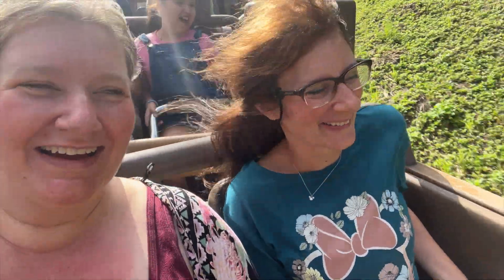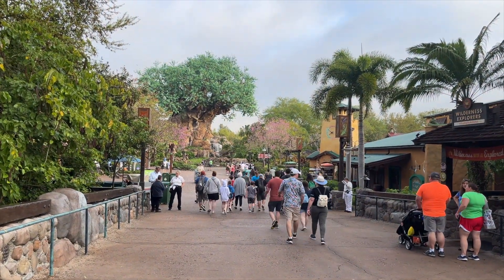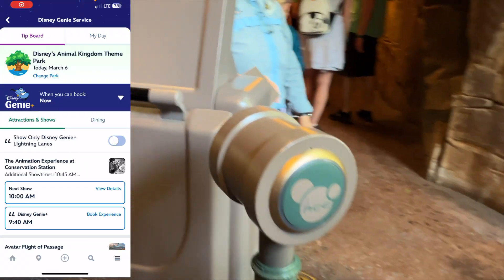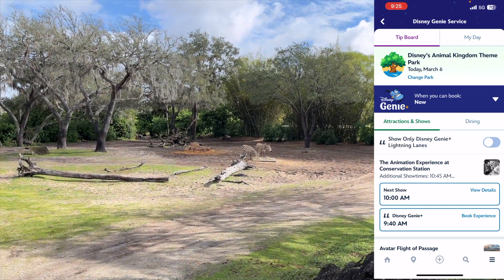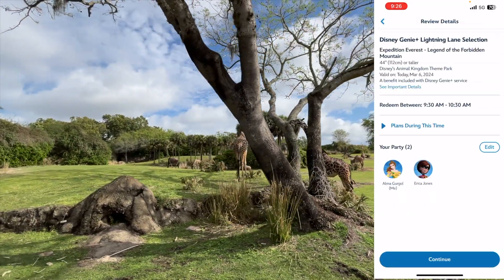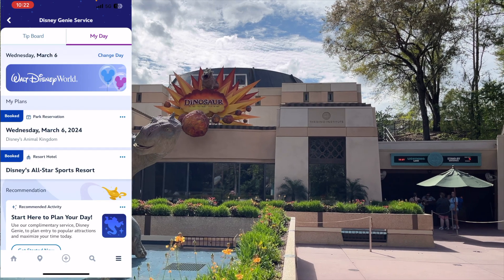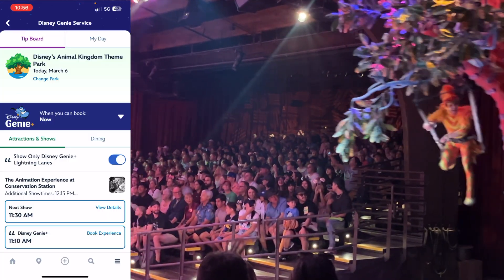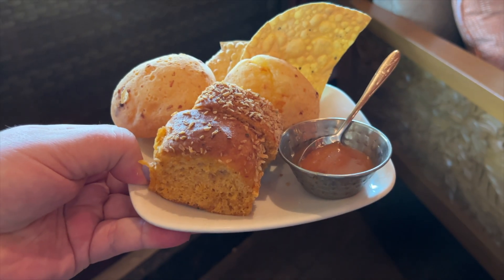🧞‍♂️ Master DISNEY GENIE Plus in 2024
Experience your BEST DAY EVER at Animal Kingdom! Come along with us as we utilize Genie Plus to its FULL potential for our Animal Kingdom Day. We go over how to purchase Genie Plus, how to select attractions and walk you through how we plan our day on the go.

A LITTLE BIT ABOUT US:
Welcome to Enchanted Vacations, we are an Authorized Disney Travel Planner Agency with a team of passionate agents who are ready and willing to sprinkle pixie dust all over your vacation! I'm Alma, the founder of Enchanted Vacations and I like to share videos to bring you into our Disney bubble!

If you'd like to work with our team, please reach out enchanted-vacations.ca/quote

🇨🇦 Proudly Canadian